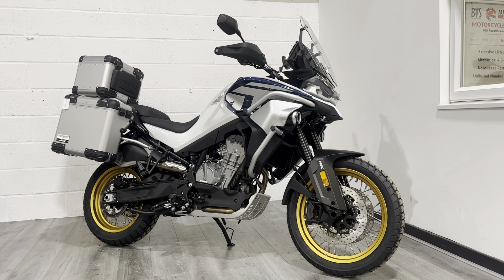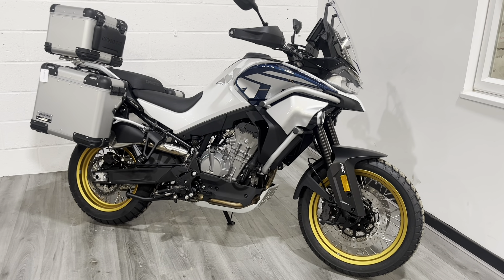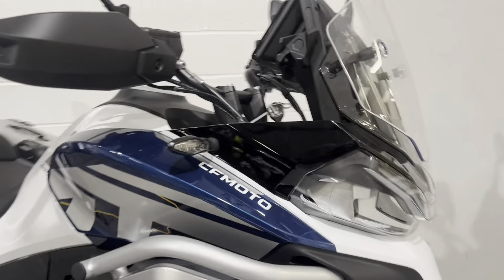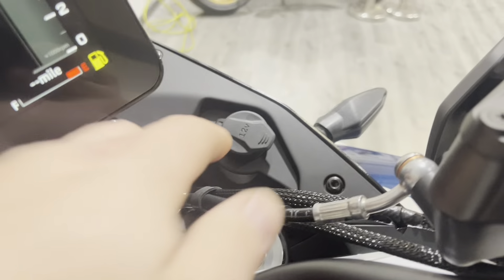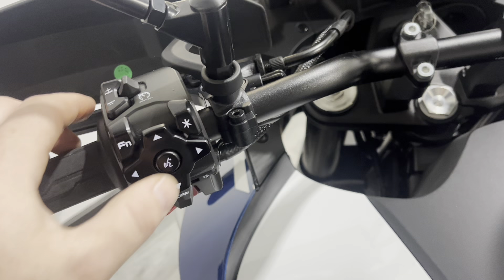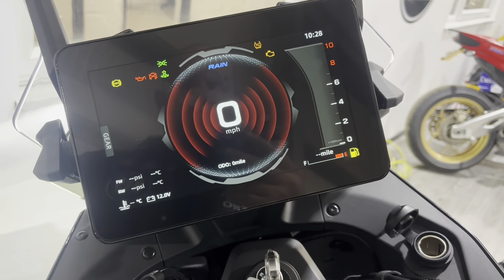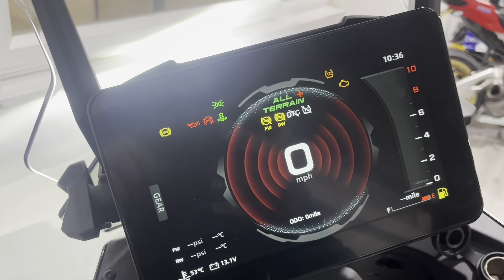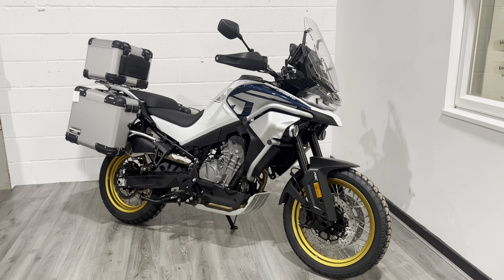CFMOTO 800MT Explore Edition New UK Model Launch Video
CFMOTO's 800 MT is available in three trim levels: Sport, Touring and this the Explore. The Explore variant represents the CFMOTO brand as it's flagship model and as such features a huge standard specification that rivals the most establish brands.

As standard the CFMOTO 800MT Explore comes with: Tubeless dual sport tyres, radial J.Juan Brakes and dual band ABS. The bike features a new traction control system and additional power/riding modes for more control offroad. The Explore is fitted with a quickshifter/blipper, heated grips/riders seat, full stainless luggage, 8" TFT touch screen with Carplay, dual USB, 12v Socket, adjustable screen and blind spot radar.

The CFMOTO 800MT comes with a 4 year warranty, service activated breakdown cover and 9,000 mile service intervals.